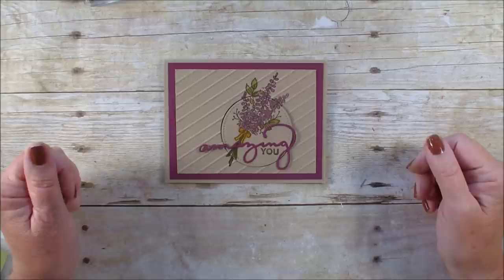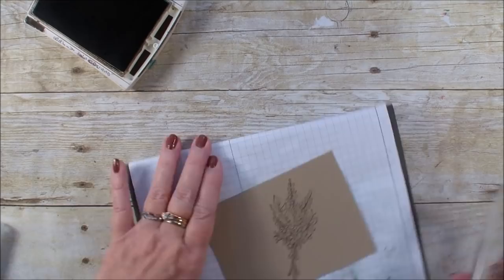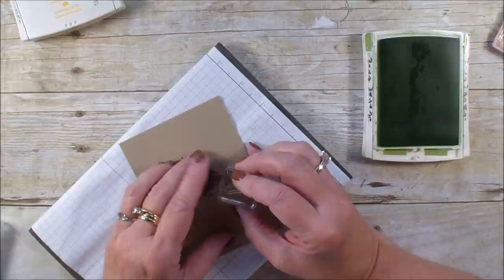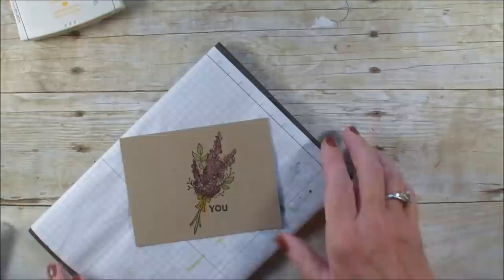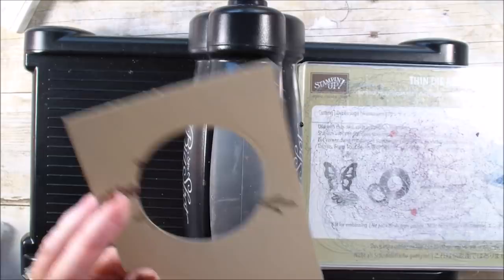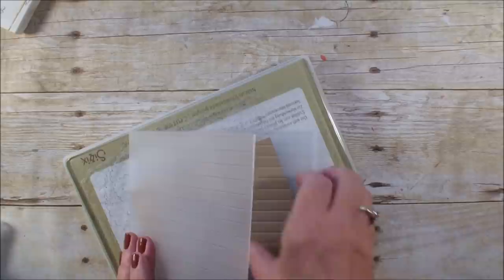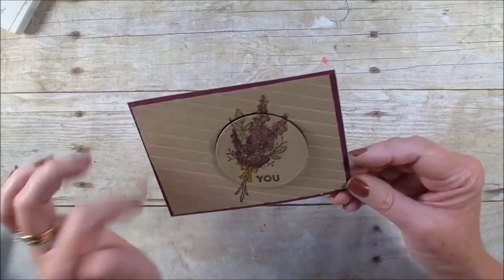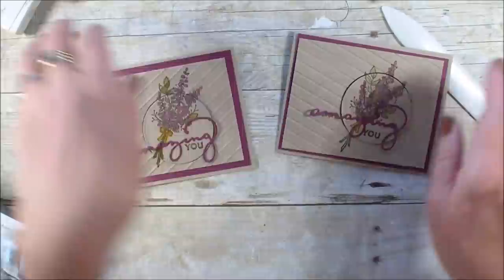New Look at An Eclipse Card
Take a different look at an Eclipse Card in this video.